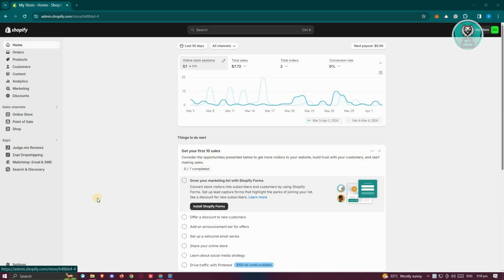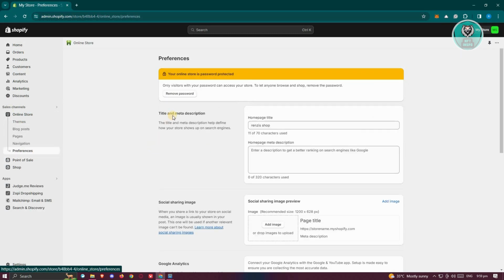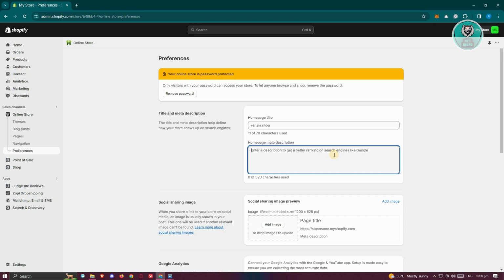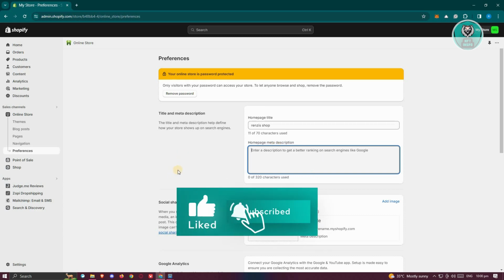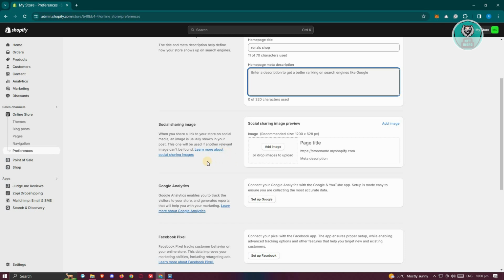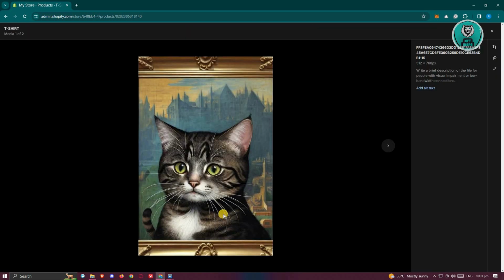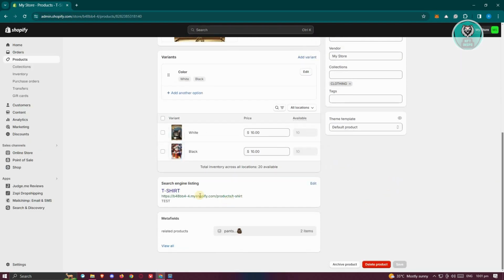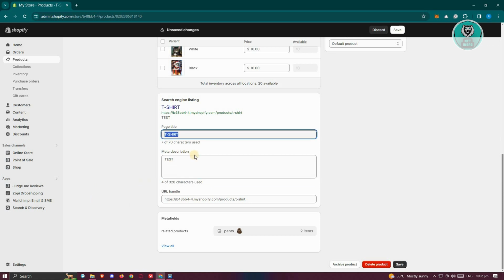How To Fix SEO On Shopify (2025)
If you're looking to fix SEO on Shopify, then this video will be perfect for you!